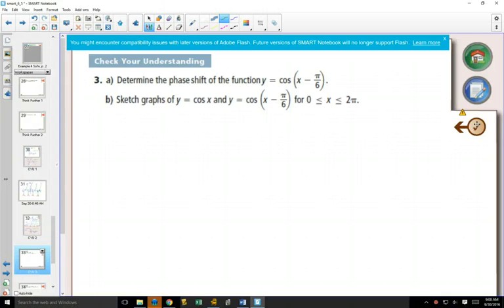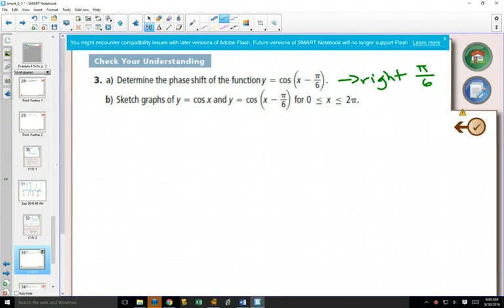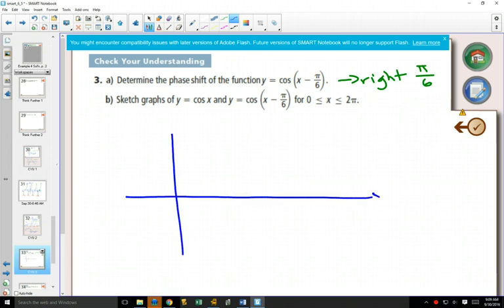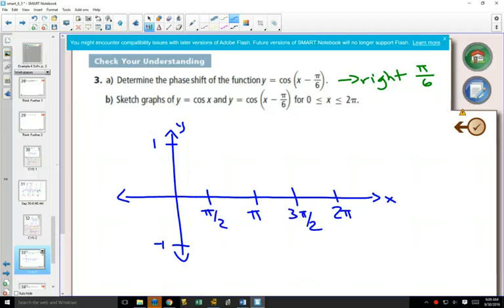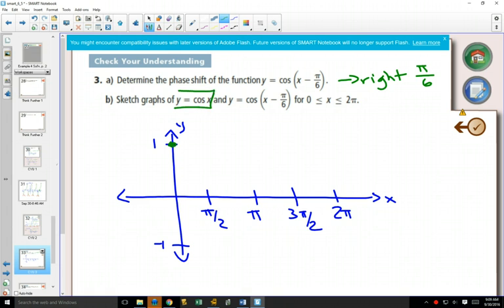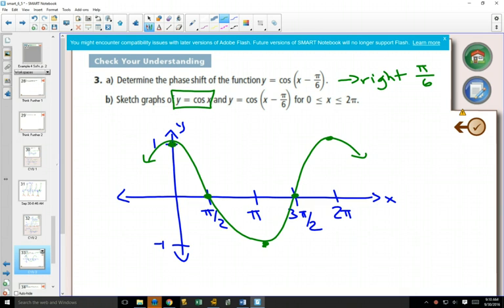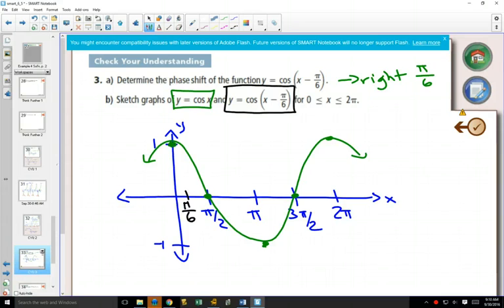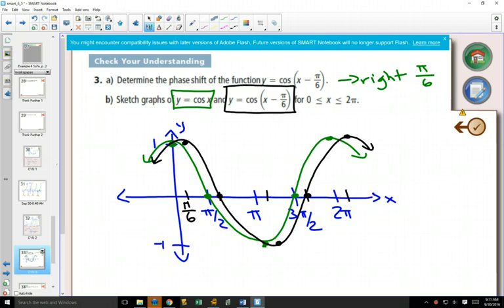40SP 6 5 Example 3